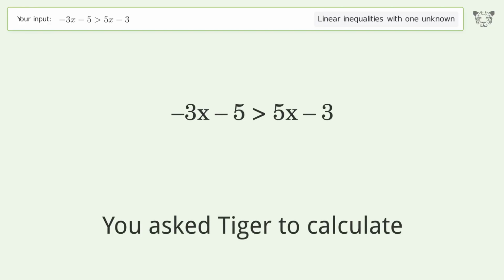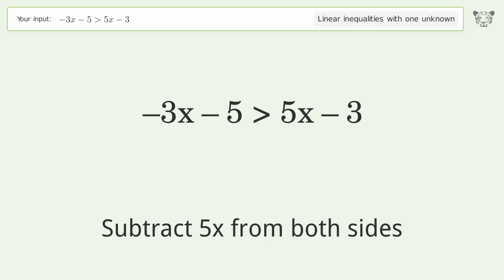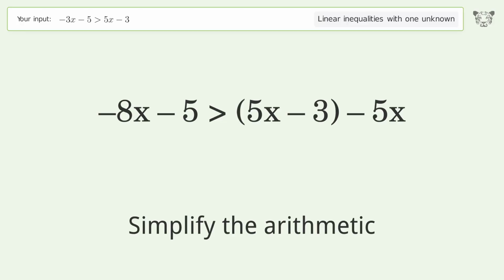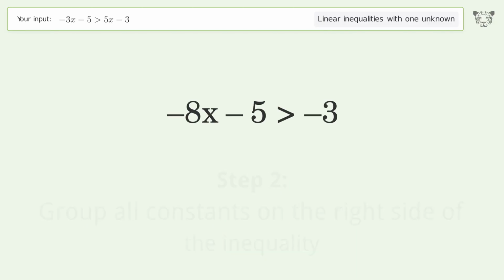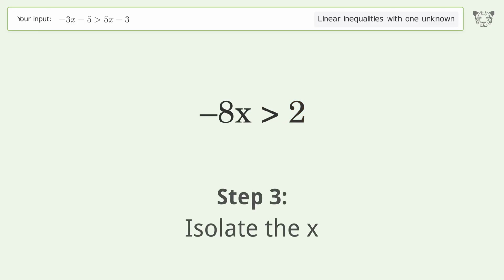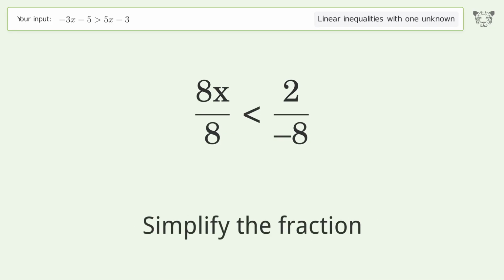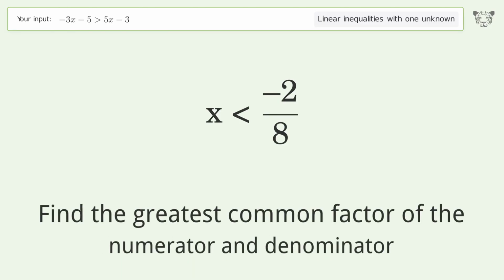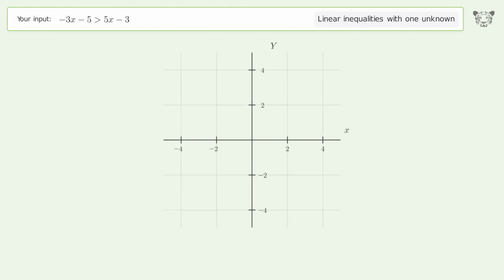-3x-5 greater than 5x-3 - Solve linear inequalities with one unknown